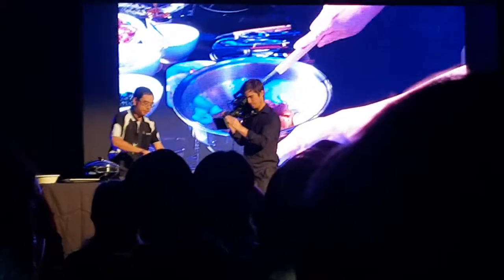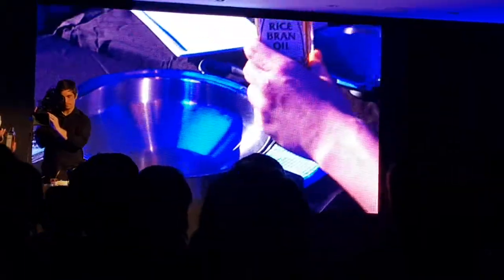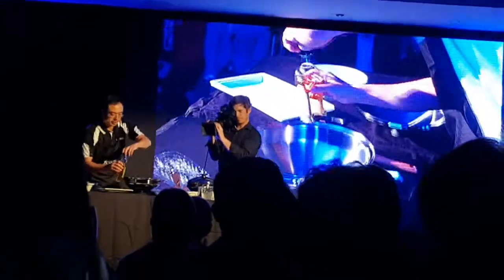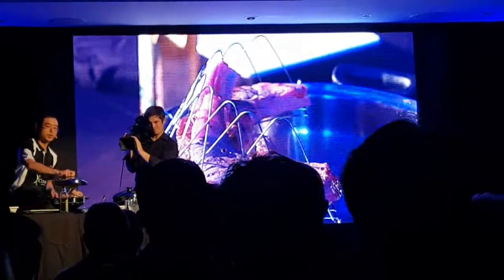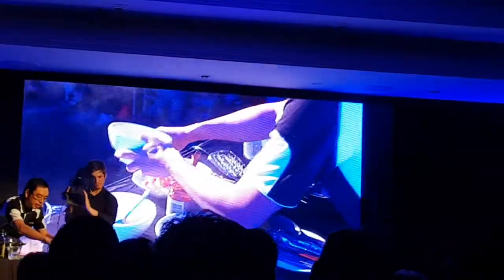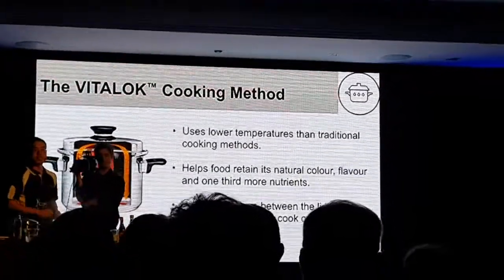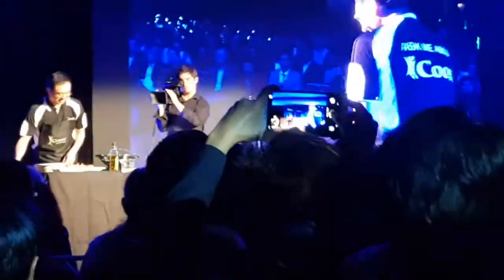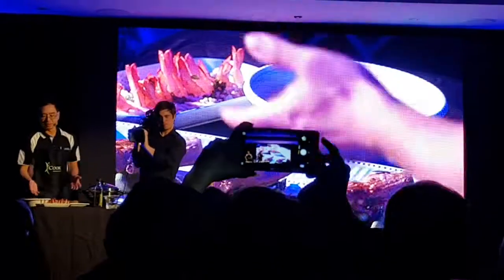iCook Wok Demonstration - Albert Lau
Exclusive iCook demonstration from Albert Lau from My Kitchen Rules whose family are Diamonds in Hong Kong demonstrating the brand new iCook Wok.